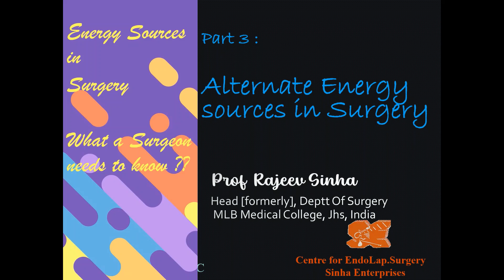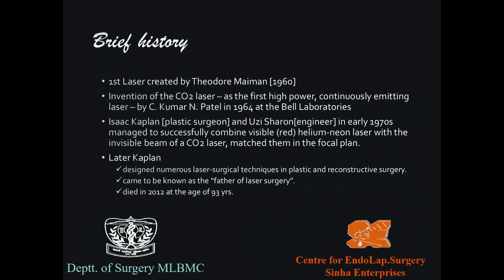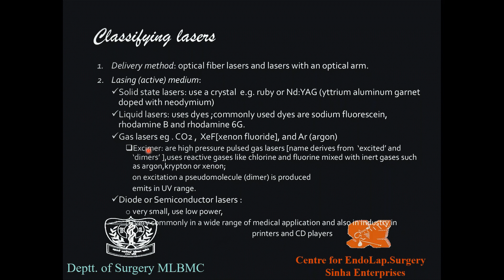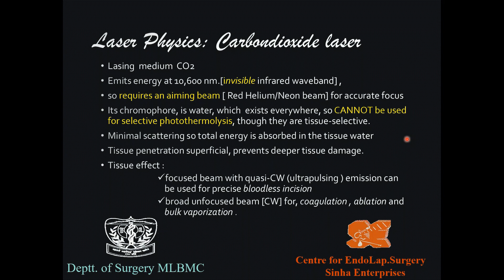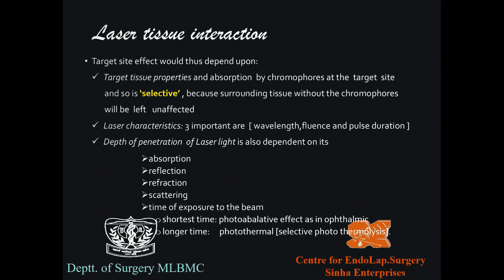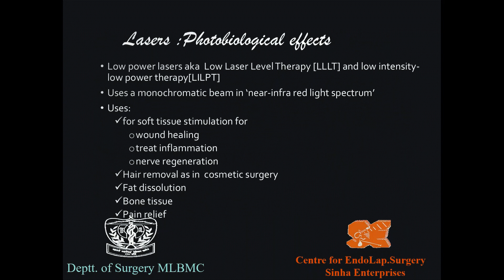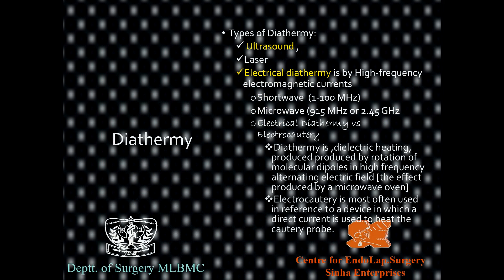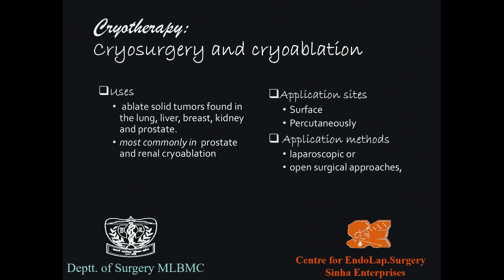Energy Sources in Surgery Part 3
Deals primarily with alternative energy sources, both those commonly and also uncommonly used by the surgeon.
Ultrasonic energy,
Harmonic Scalpel
Lasers in Surgery,
Surgical Diathermy,
Microwave ablation,
Radio frequency Ablation,